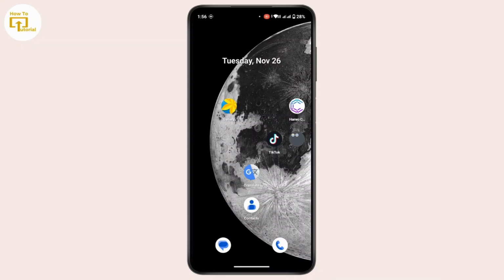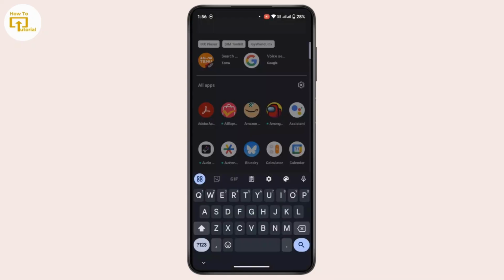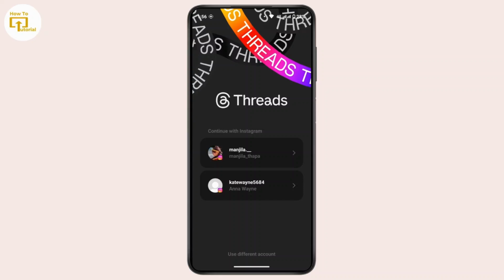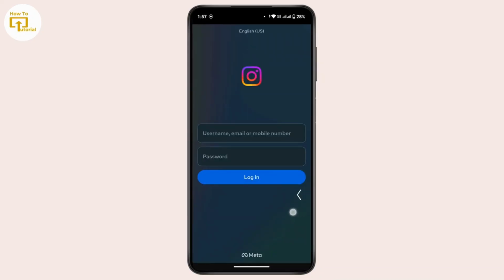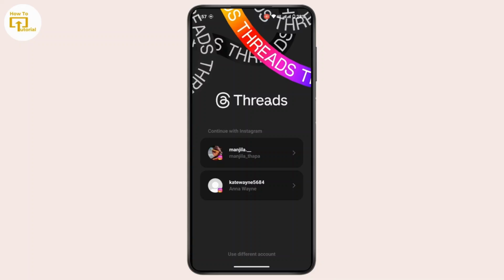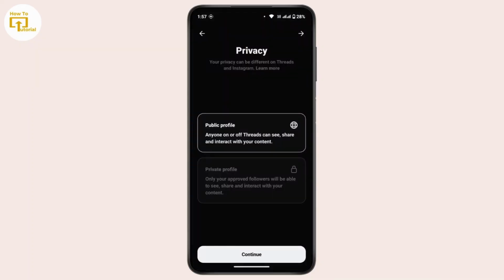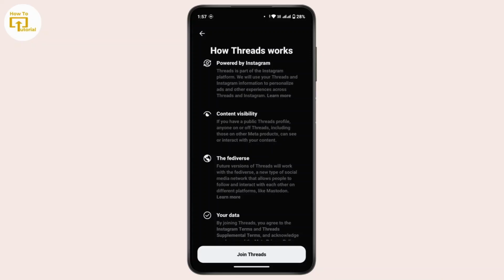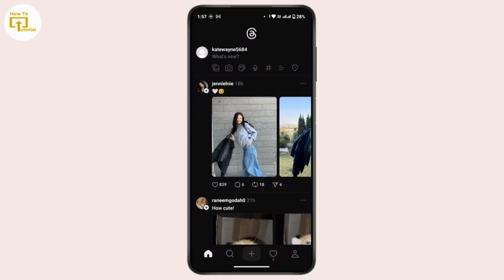How to Create Threads Account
How to Create Threads Account @LoginHelps
In this tutorial, we'll guide you step-by-step on how to create a Threads account quickly and easily. Whether you're using Android or iOS, we’ll show you how to download the Threads app, log in with your Instagram account, set up your profile, and choose between a public or private profile. Follow along with this simple guide to get started on Threads today.

Chapters:
00:00:00 - Introduction
Welcome to the tutorial on creating a Threads account!

00:00:05 - Download Threads App
Install the Threads application from Google Play Store or App Store.

00:00:15 - Open Threads Application
Open the Threads app on your mobile device.

00:00:25 - Log In with Instagram
Tap to log in using your Instagram account or choose a different account.

00:00:40 - Set Up Your Profile
Choose between a public or private profile and continue.

00:00:55 - Join Threads
Tap "Join Threads" to complete your profile setup.

00:01:10 - Conclusion